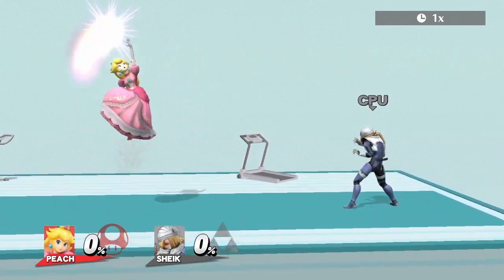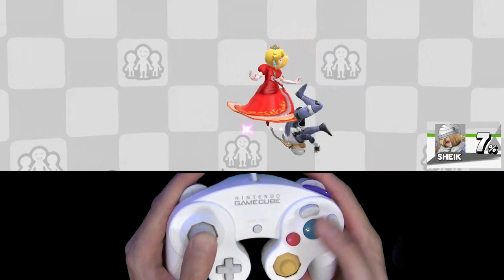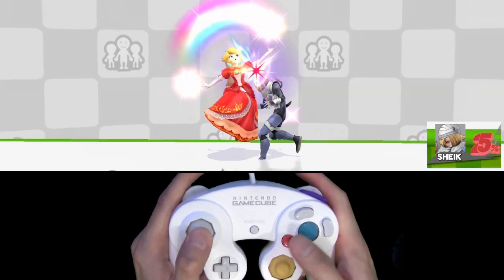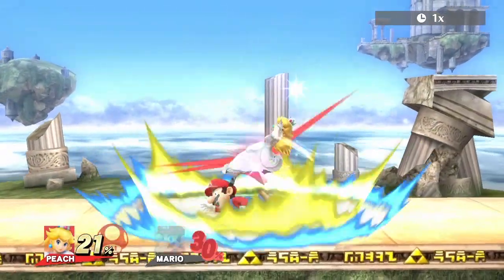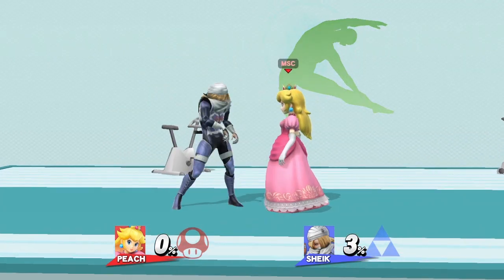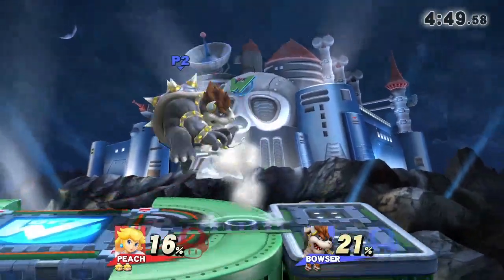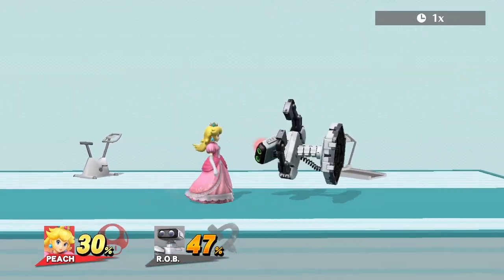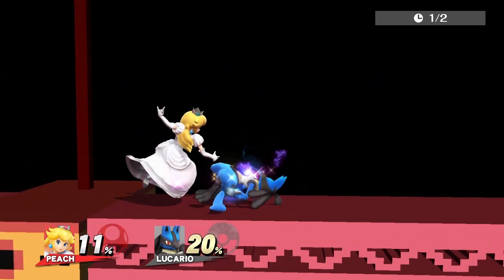Peach Death Combo! (Smash Wii U/3DS)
Here's a tutorial on Peach's zero to death combo!

Who does the combo work on? (may update):

Mario - Yes (Nair lock)
Luigi - Yes (Nair lock)
Peach - No (can air dodge before FS)
Bowser - Yes
Yoshi - No (Can't FS to uair)
Rosalina - Yes
Bowser Jr - Yes
Wario - No (Can't FS to uair)
DK - Yes
Diddy - Yes (Nair lock)
Game & Watch - Yes (Nair lock)
Little Mac - Yes (nair lock)
Link - Yes (nair lock)
Zelda - Yes
Sheik - Yes
Ganon - Yes
Toon Link - Yes (Nair lock)
Samus - Yes
ZSS - Yes (Nair lock)
Pit - Yes (Nair lock)
Palutena - Yes (Nair lock)
Marth - Yes (Nair lock)
Robin - Yes (Nair lock)
Duck Hunt - No (too short)
Kirby - No (too short)
King Dedede - Yes
Metaknight - No (too short)
Fox - Yes
Falco - Yes
Pikachu - No (too short)
Charizard - Yes (Nair lock)
Lucario - Yes (Nair lock)
Jigglypuff - No (too short)
Greninja - No (too short)
Rob - Yes
Ness - Yes (Nair lock)
Captain Falcon - Yes
Villager - Yes (Nair lock)
Olmiar - No (too short)
Wii Fit Trainer - Yes (Nair lock)
Shulk - Yes
Dr. Mario - Yes (Nair lock)